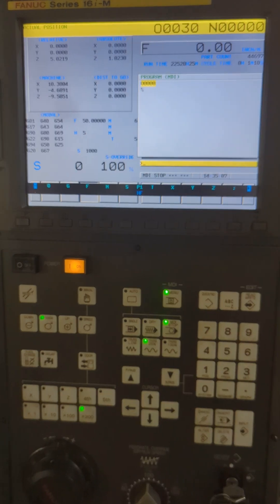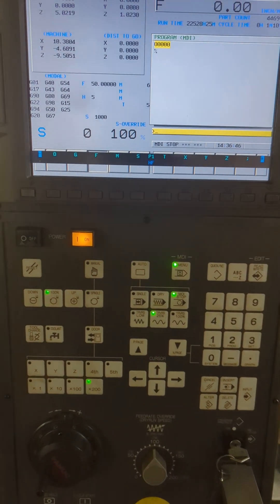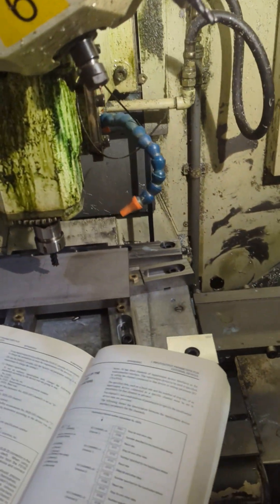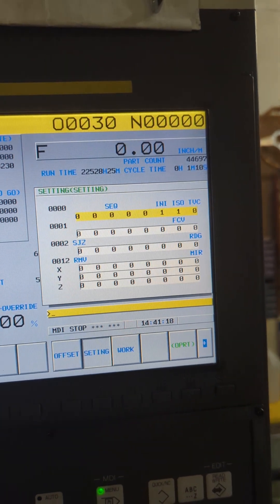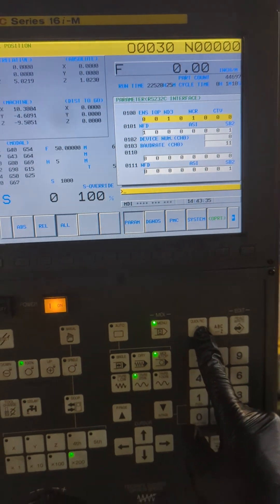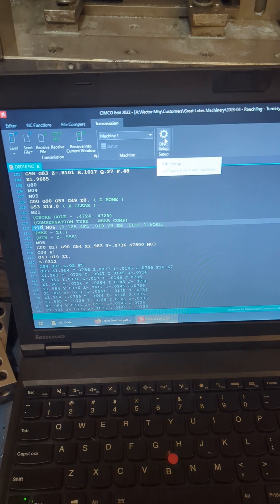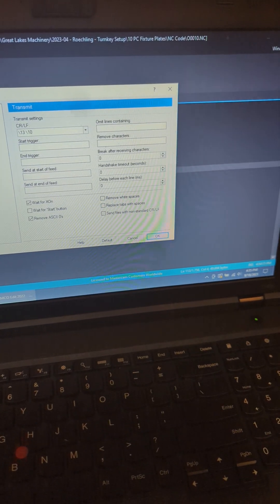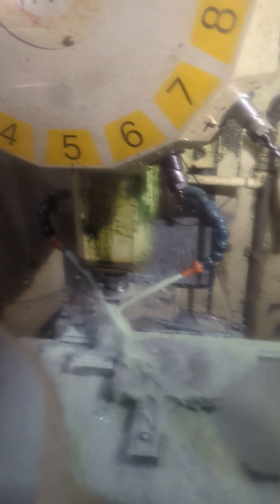How to drip-feed (DNC) large programs to an old FANUC Robodrill using a USB to Serial cable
Connecting and drip-feeding via DNC (Direct Numerical Control) of a Fanuc Robodrill using a RS-232 cable and Cimco Editor.

You can get the cable I purchased from Amazon